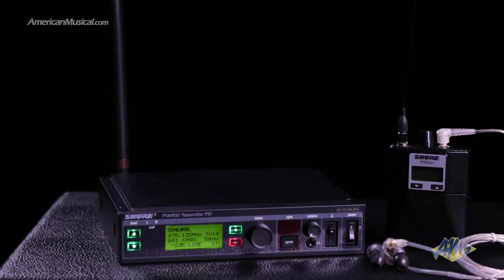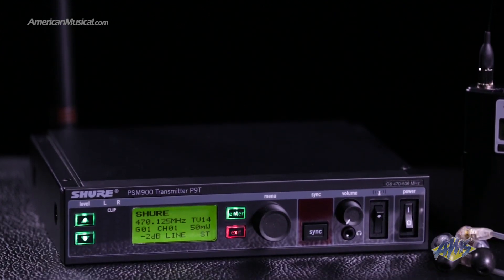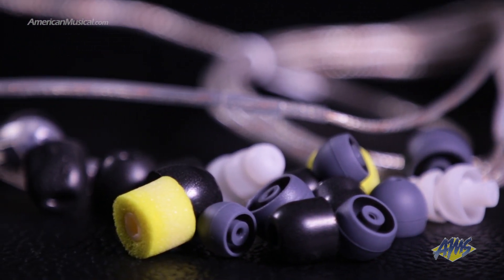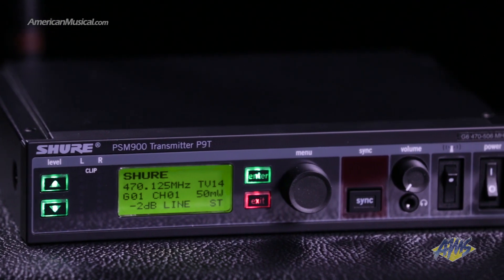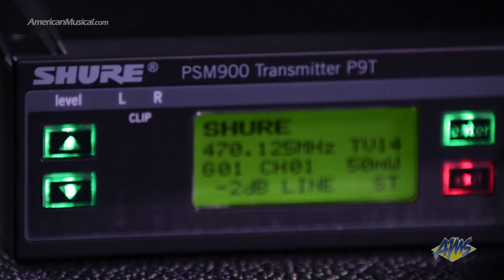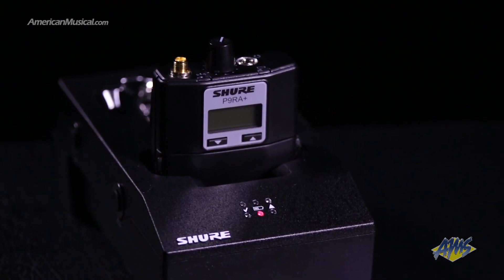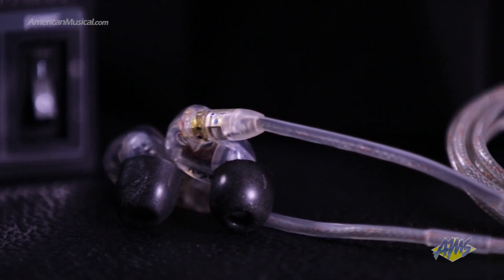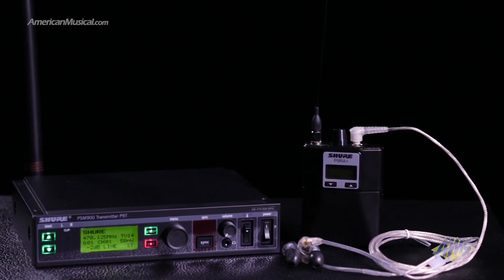Shure PSM900 Personal Monitor System - AmericanMusical.com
Shure’s PSM® 900 Wireless Personal Monitor System is an industry standard for a reason. With patented Audio Reference Companding, exceptional transmitter linearity, and patented CueMode functionality, PSM 900 meets the needs of professional audio applications of all kinds, providing excellent audio quality and reliable RF performance. With 20 compatible frequencies per band and a 36 MHz to 40 MHz tuning bandwidth, the PSM 900 system has the horsepower to handle demanding environments, including professional IEM and IFB applications.